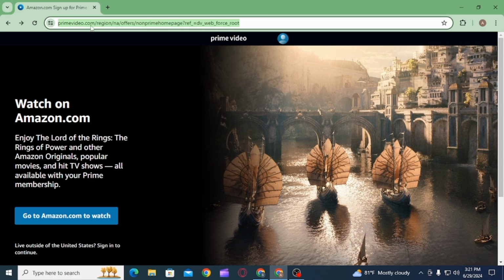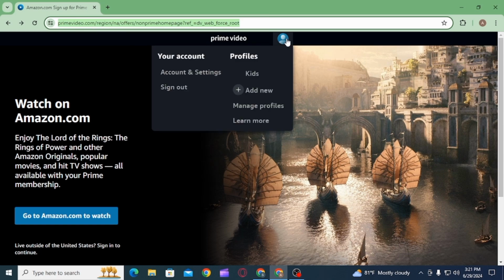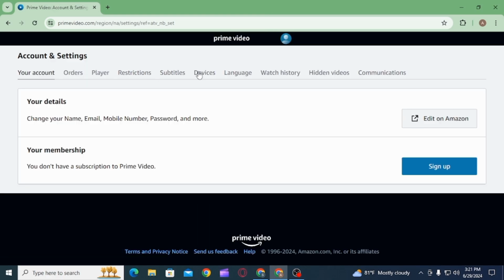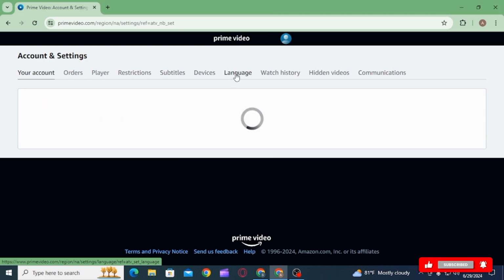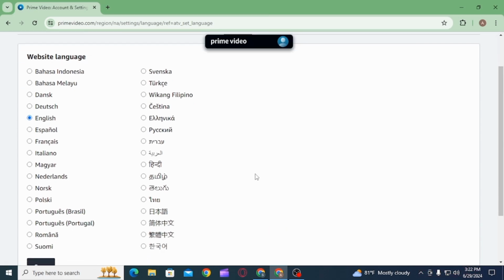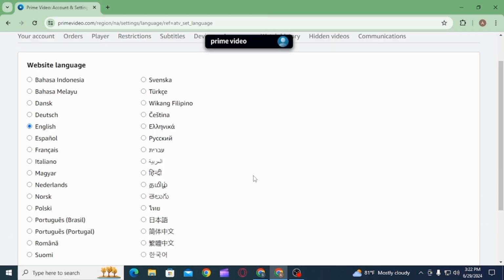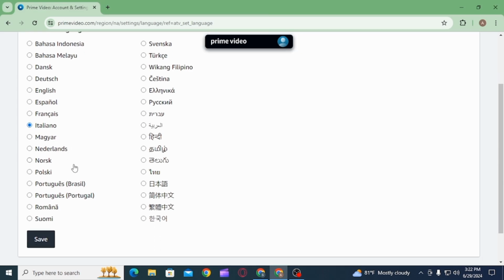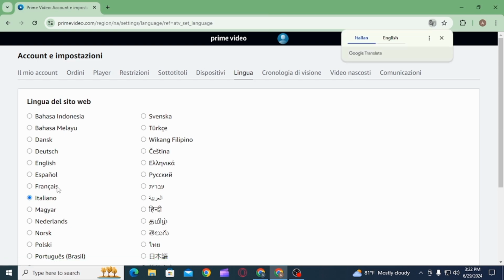How To Change Amazon Prime Videos Audio Language | Change Language On Amazon Prime Video 2024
Are you looking to change the audio language on Amazon Prime Video in 2024? This easy guide provides step-by-step instructions on how to switch the audio language for movies and shows on Amazon Prime Video. Follow these straightforward steps to customize your viewing experience with your preferred audio language.

In this tutorial:
0:00 - Introduction
0:15 - How to Change Amazon Prime Video's Audio Language in 2024 (EASY)

Learn how to effortlessly switch the audio language on Amazon Prime Video in 2024 with this simple guide. This video covers the entire process, ensuring you can enjoy content in the language of your choice.

Customize your Amazon Prime Video experience by following this guide to change the audio language!